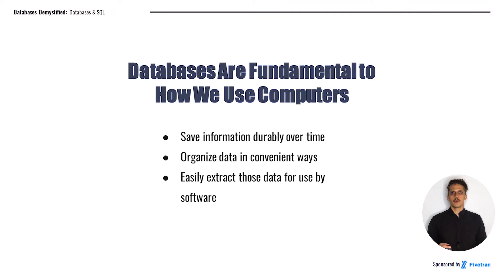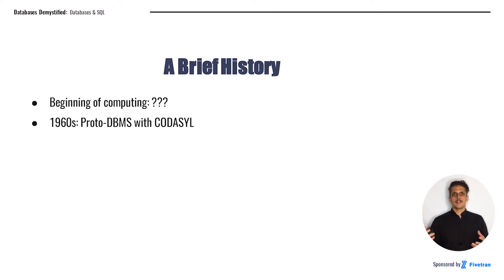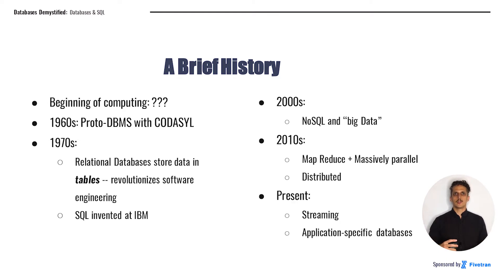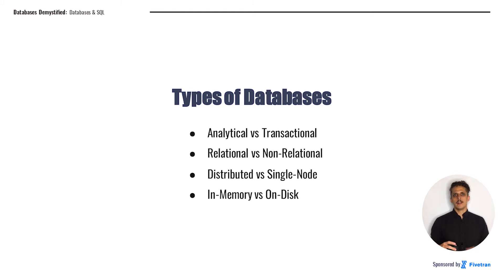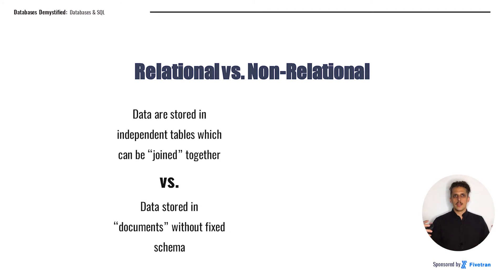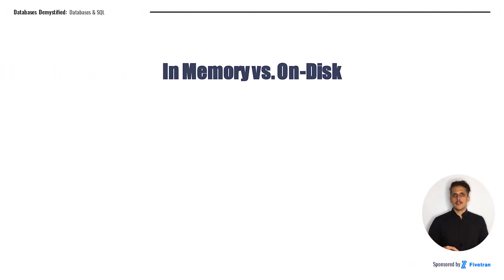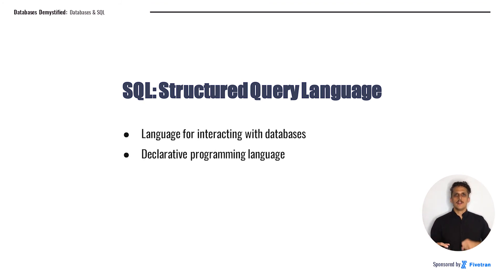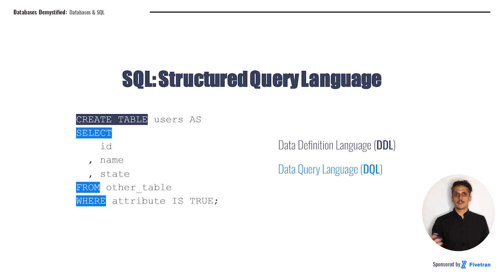Databases Demystified Lesson 1 Introduction to Databases and SQL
In the first episode of Databases Demystified with Michael Kaminsky, we give a high-level overview of the most important concepts in databases. We start with a brief history of databases going from the invention of relational databases through present day and we talk about the differences between analytical and transactional databases, distributed and single-node databases, and in-memory vs on-disk databases

We finish up talking briefly about SQL and what makes it special.